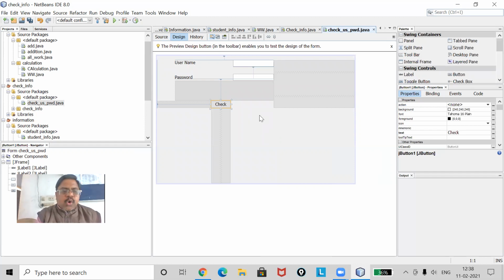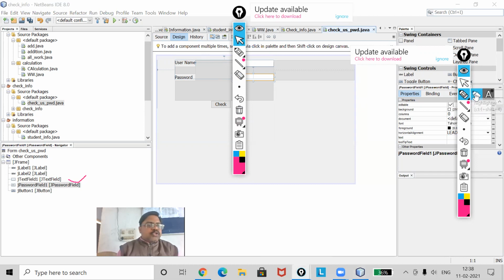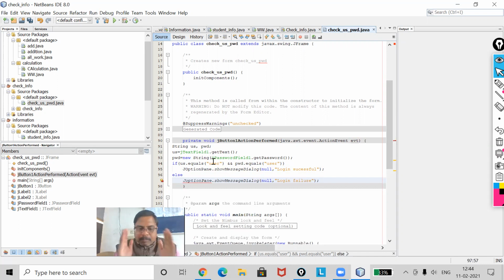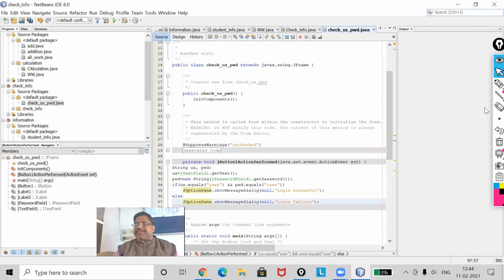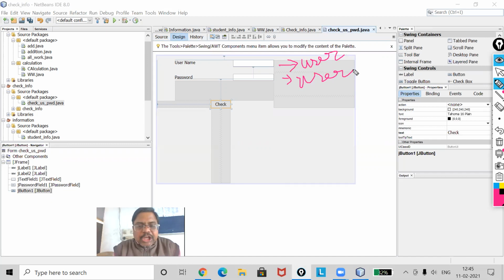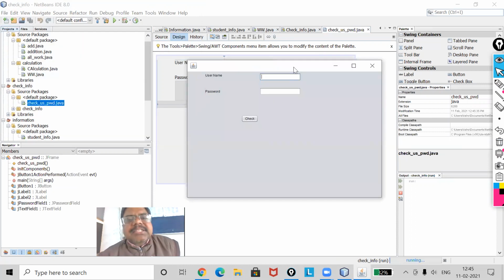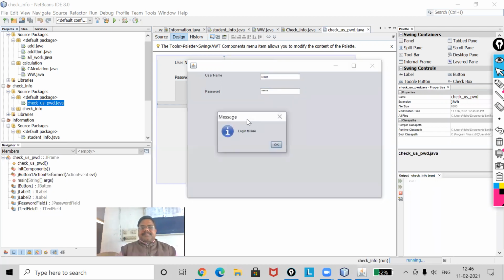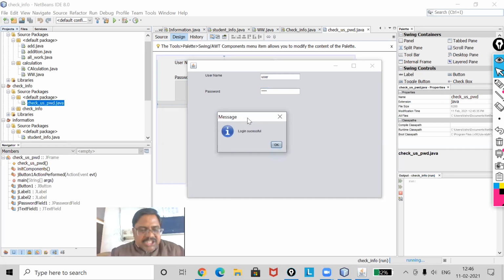Netbeans (Part 05) of class 11 | Kishore Sir It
Hello students
I heartily welcome all of you in the kishore sir it channel. This channel contains information related to Netbeans of class 11.
Thanking you
kishore sir it
kishore sir